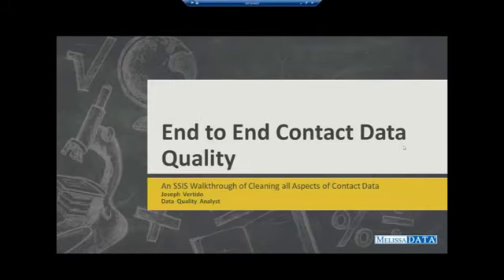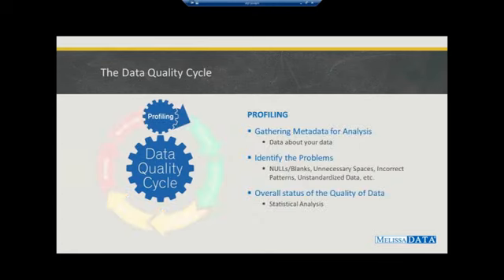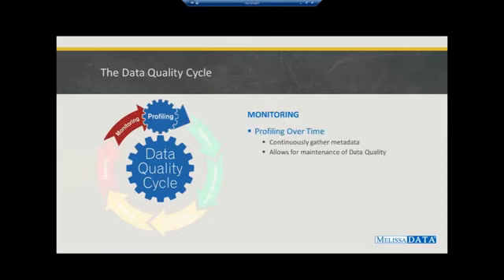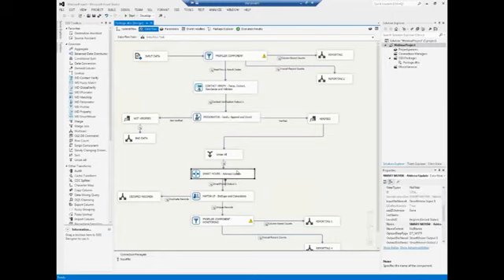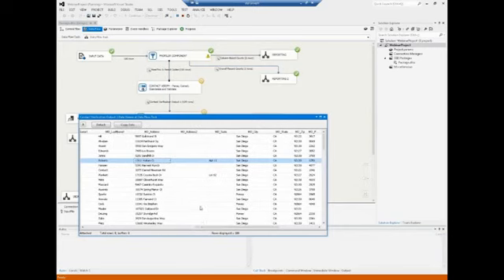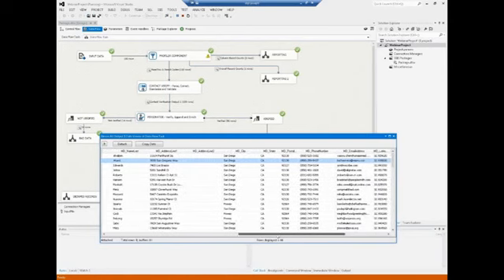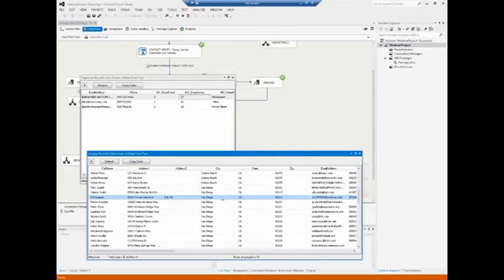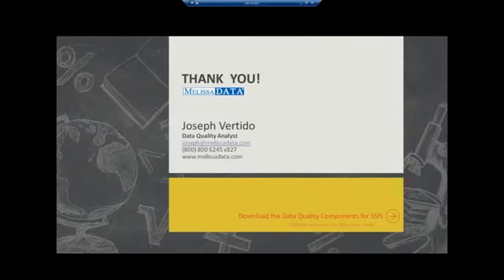Data Verification Software in Australia - Melissa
Data Verification Software in Australia - Melissa is a leading provider of Data quality software for Data Profiling,  verification, standardization and cleansing, data enrichment services for your organization.